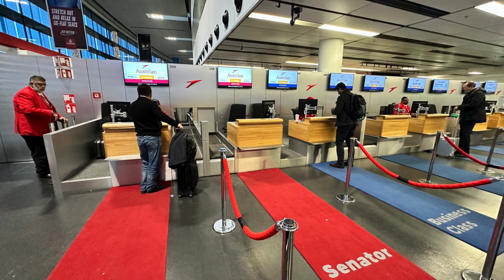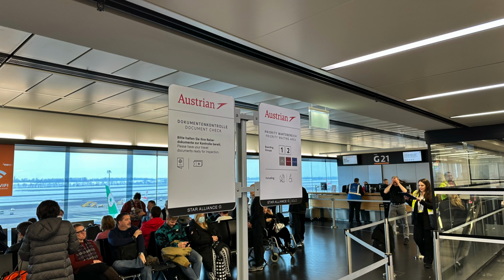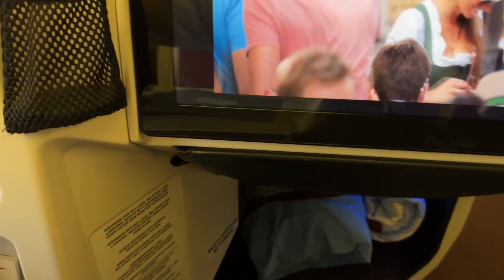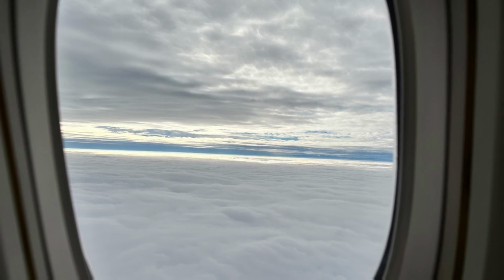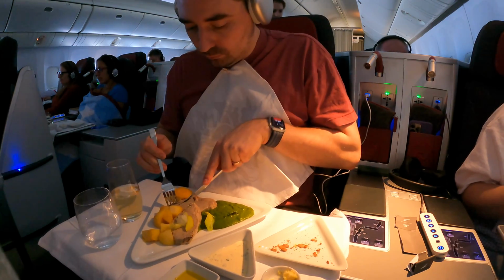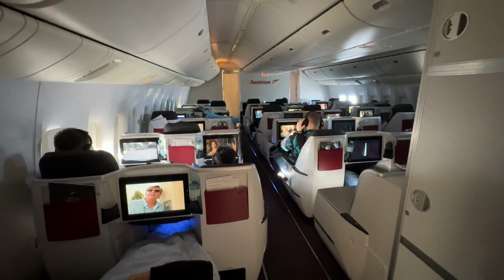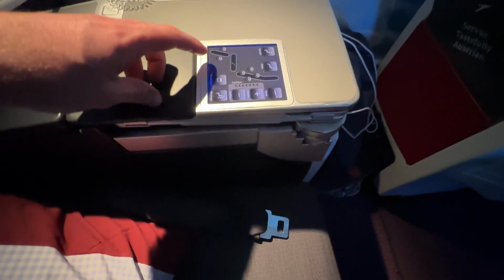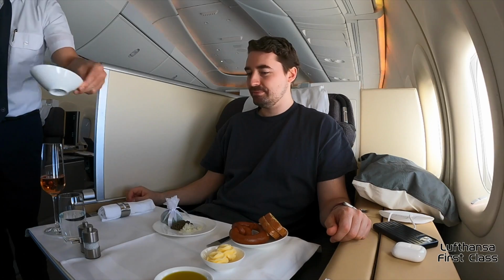Austrian Airlines Business Class Review | VIE-ORD | Boeing 777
Finally I got to fly my home carrier Austrian Airlines from its hub in Vienna in Business Class.
Aboard their largest aircraft, the Boeing 777-200ER, we got to enjoy the delicious catering from Do&Co prepared and served by the flying chef!
This distinguishes Austrian Airlines from it's sisters Lufthansa and Swiss and leaves a very good impression.

I forgot to mention in the review that AUSTRIAN AIRLINES DO NOT OFFER WIFI ON THEIR LONG HAUL PLANES!